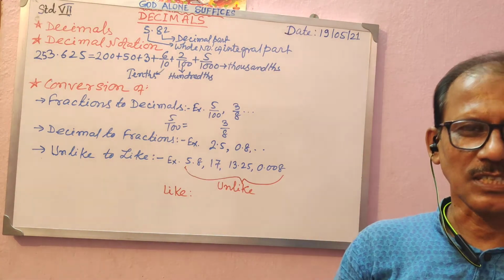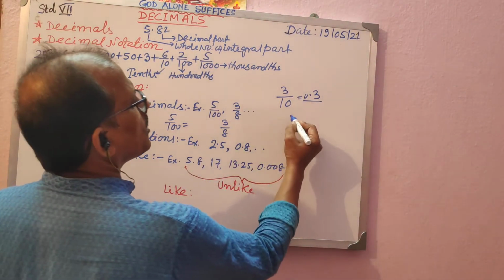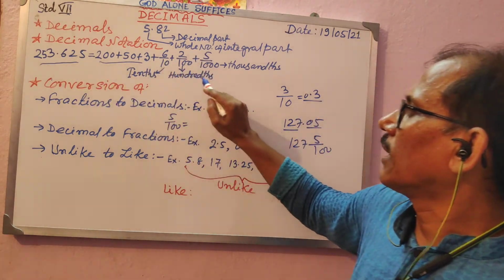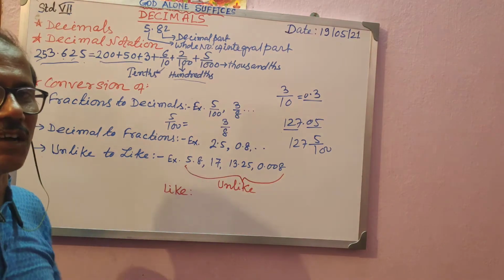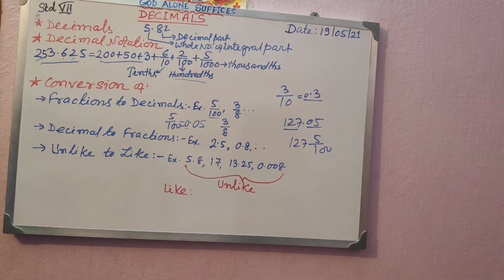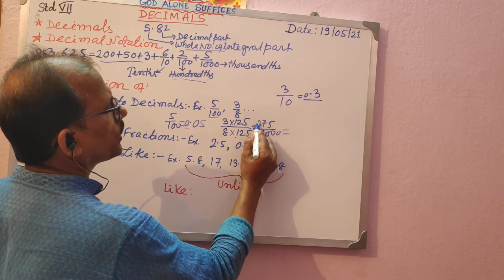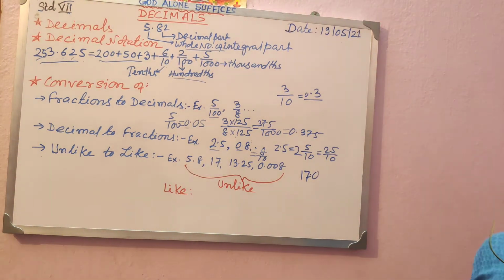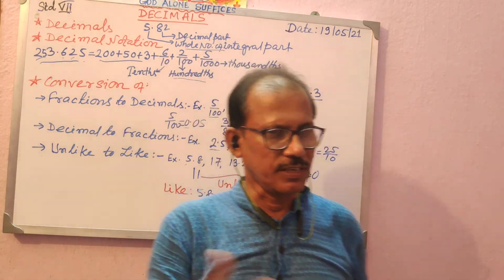Std. VII, Maths : Introduction of Decimals